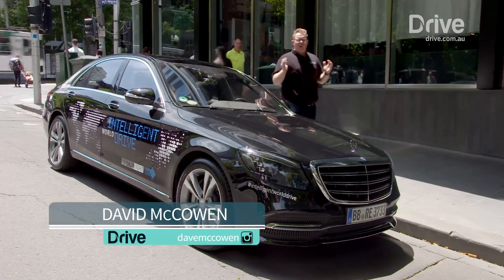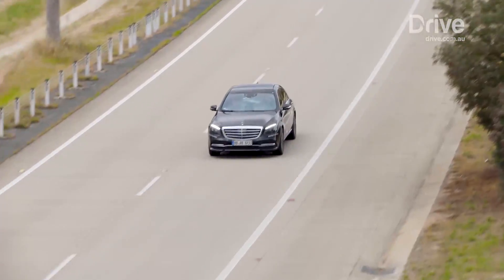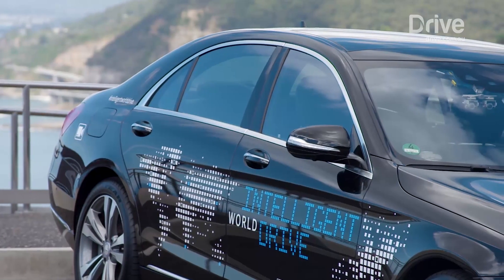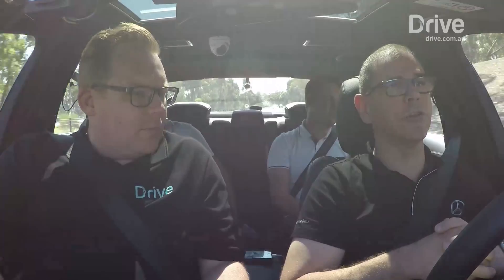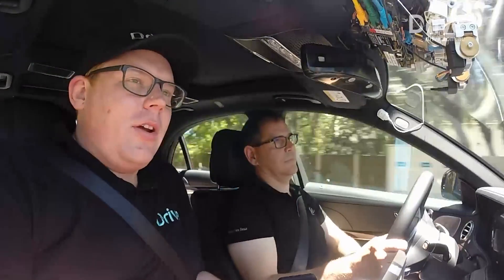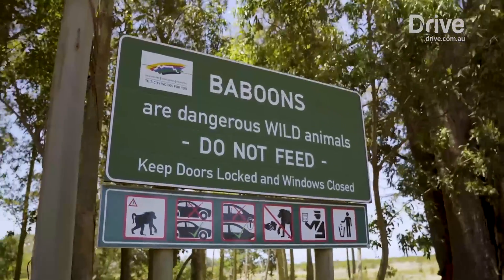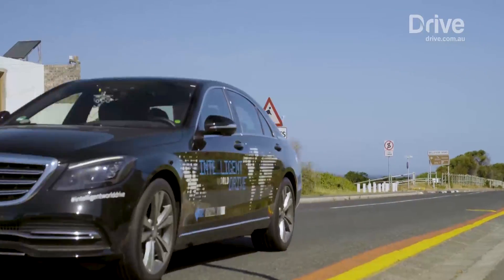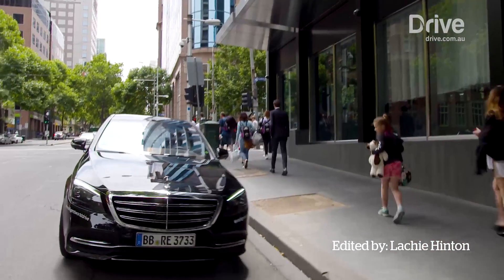What we learned riding shotgun in a self-driving Mercedes | Drive.com.au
Why autonomous cars might be further away then you think.